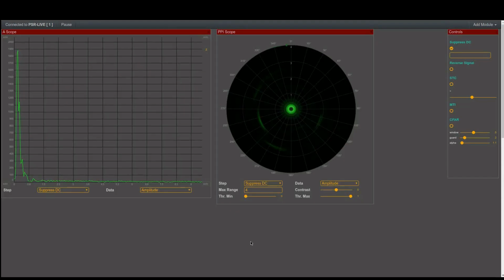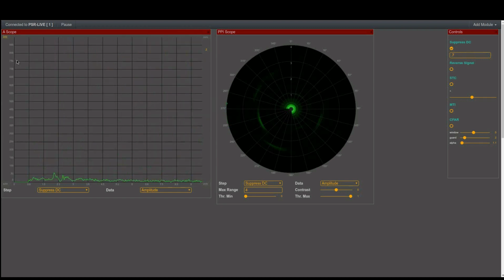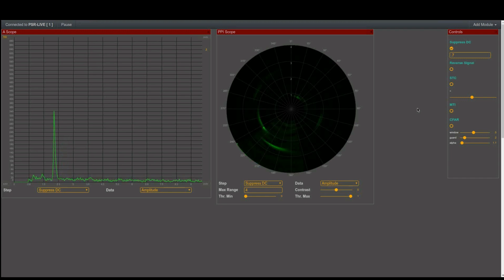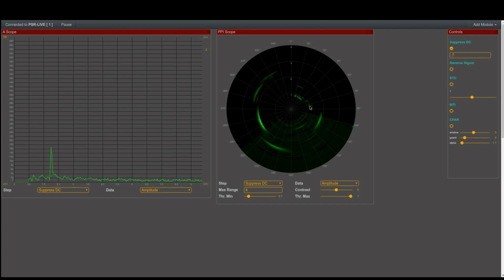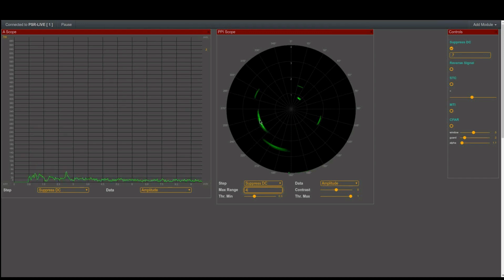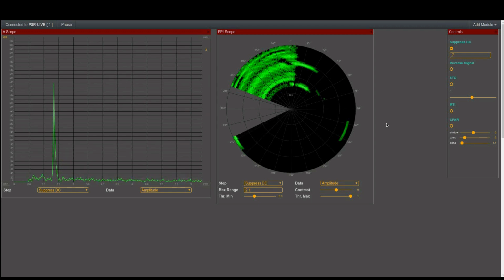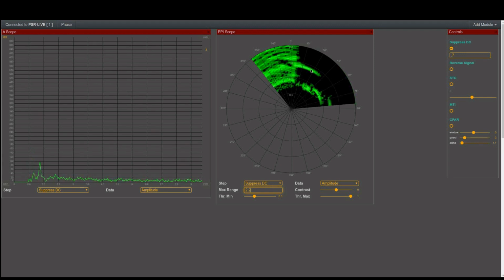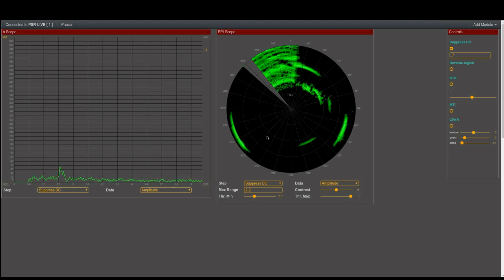FreeScopes 6.0 Introduction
Get infos on the most accurate training radar, available in the market. FreeScopes 6.0 is the user interface.